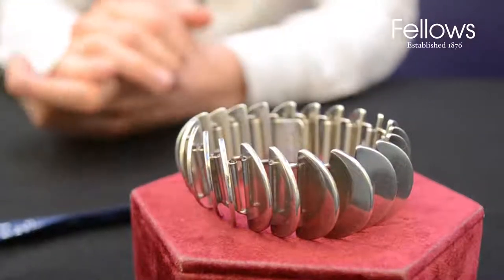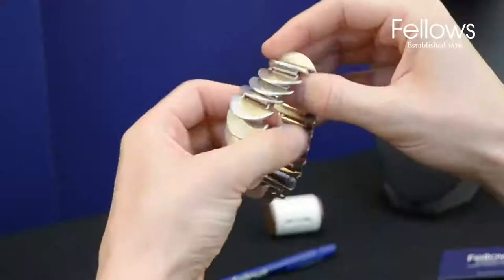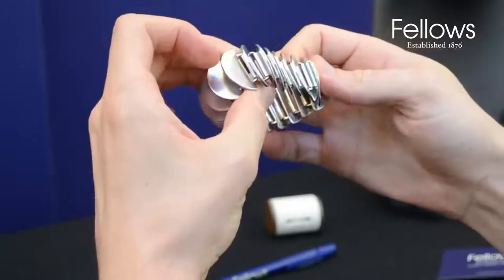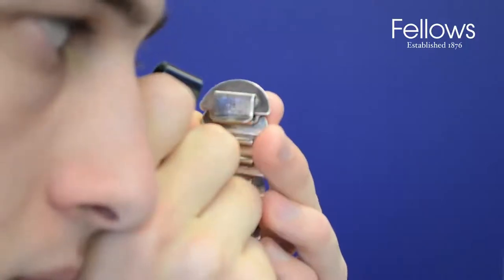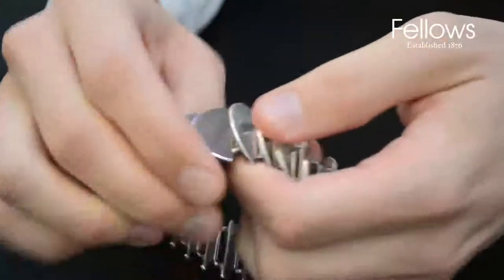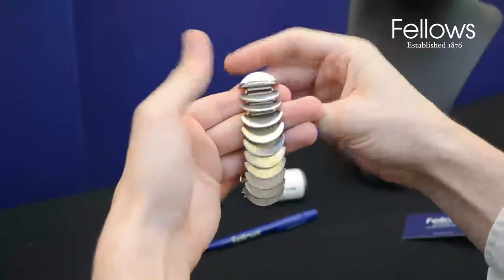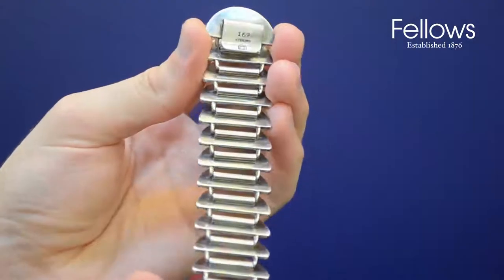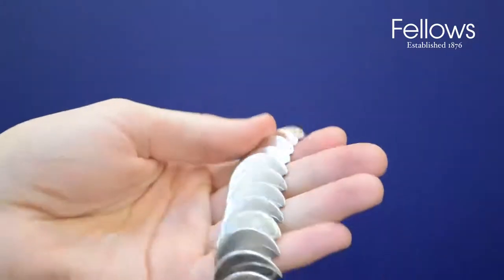A Silver Georg Jensen Bracelet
Lot 15 in our upcoming Scandinavian Designer Jewellery sale, which takes place on Thursday 11 October.

GEORG JENSEN - a silver bracelet. Comprising a series of overlapping semi-circles, with concealed clasp. Designed by Astrid Fog, ca. 1969. Maker's marks for Georg Jensen. Length 18.6cms. Weight 127.7gms.

Estimate: £800 - £1,200